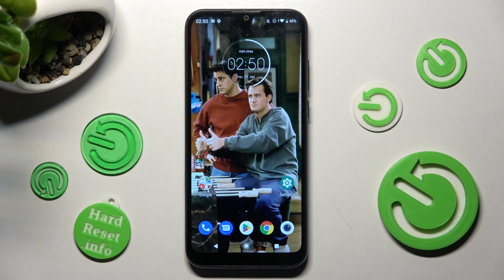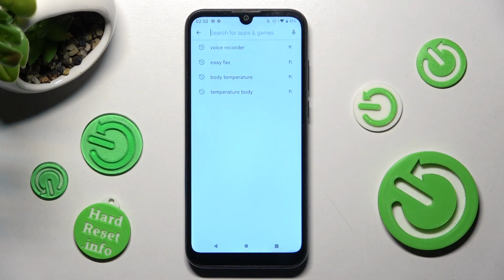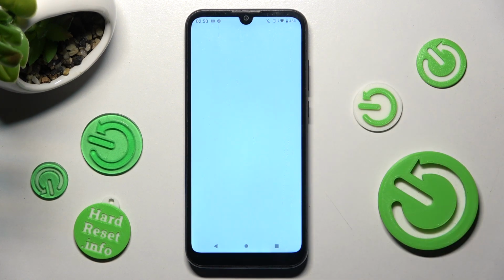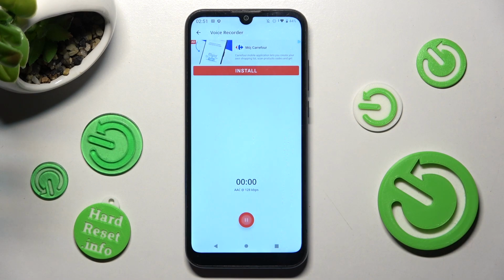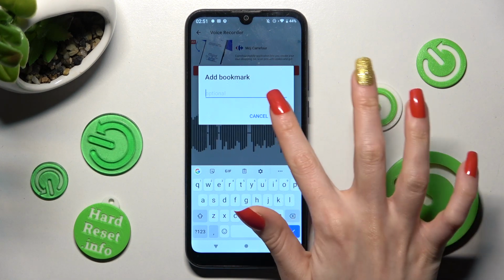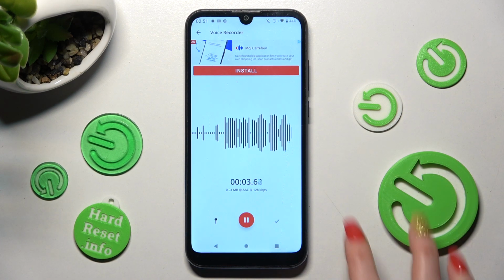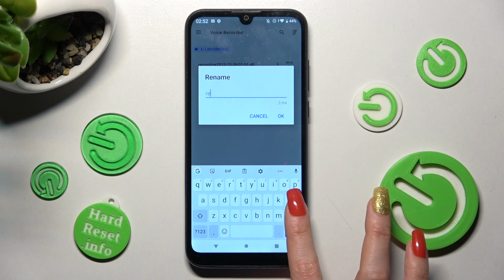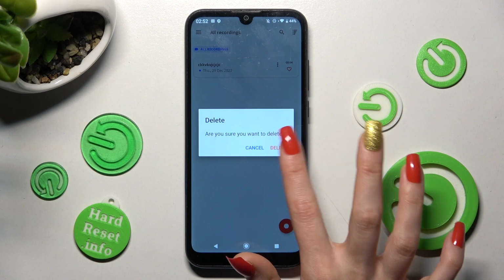How to Record Sounds in MOTOROLA Moto E6S – Sound Recording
If you’re wondering how to record sounds in your MOTOROLA Moto E6S, then here we are coming with help! In this tutorial we would like to show you how easily you can find proper sound recorder available in your MOTOROLA Moto E6S. There you’ll be able to easily record the sounds around you. So let’s follow all shown steps and successfully record sounds.

How to record sounds in MOTOROLA Moto E6S? How to turn on sound recorder in MOTOROLA Moto E6S? How to enable sound recorder in MOTOROLA Moto E6S? How to enable MOTOROLA Moto E6S sound recorder? How to pause record sound in MOTOROLA Moto E6S? How to activate sound recording in MOTOROLA Moto E6S?